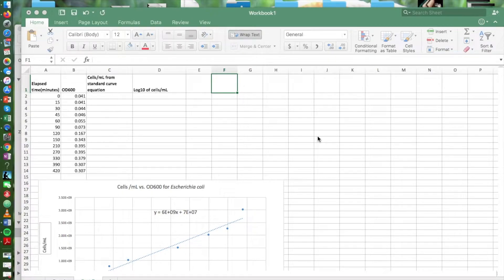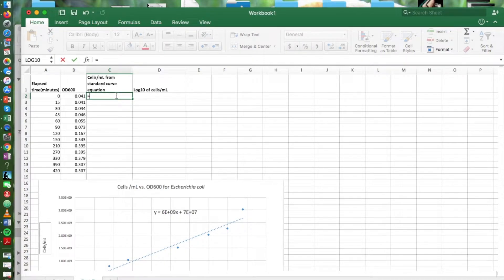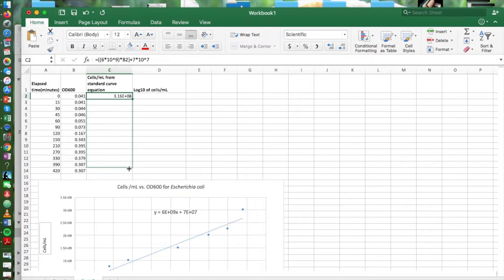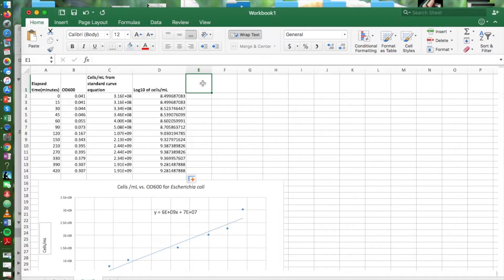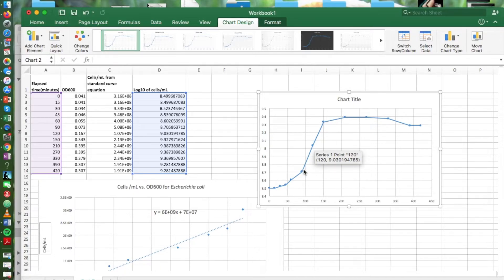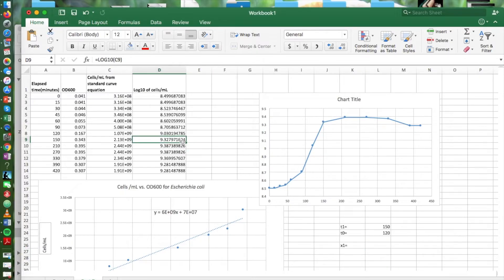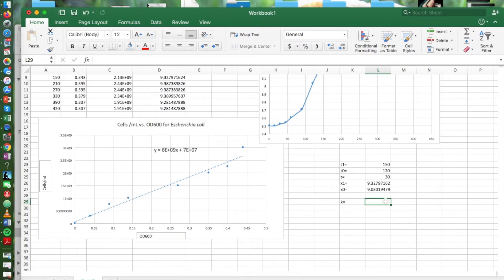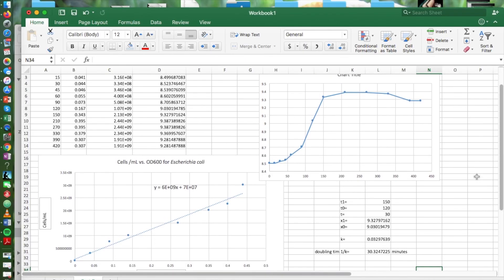Part B: Simulated data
Use the standard curve to analyze some simulated data and produce a bacterial growth curve.